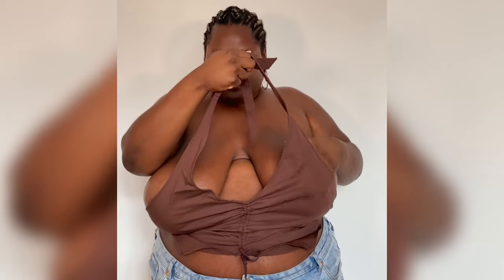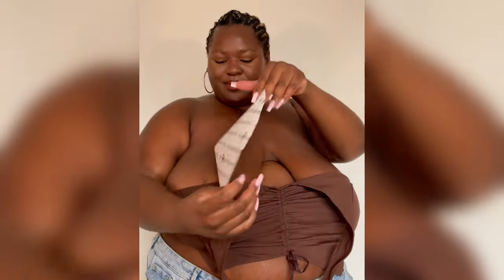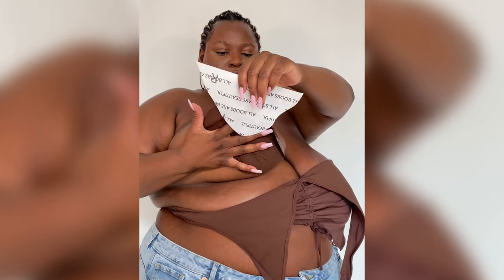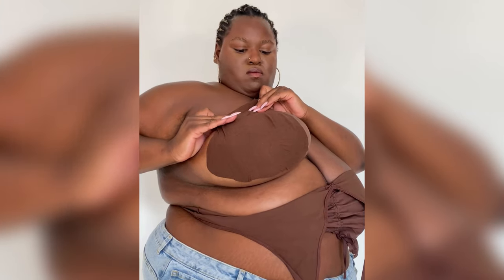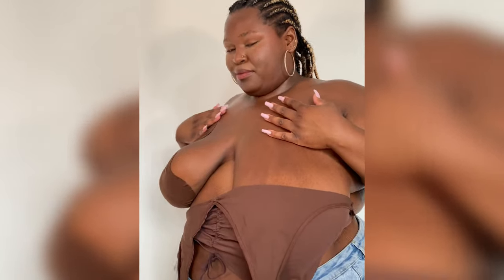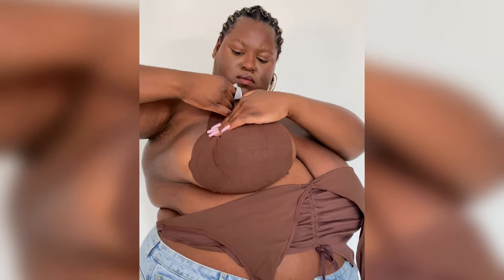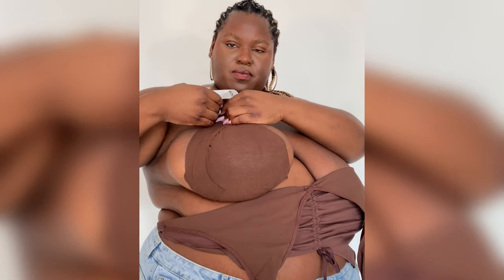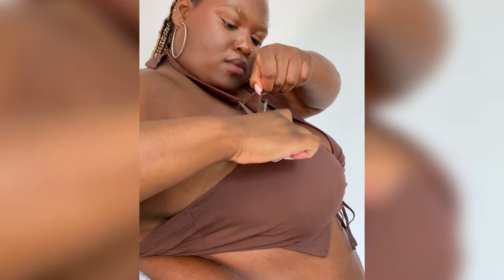INSTANT BREAST LIFT FOR LARGE BOOBS | HOW TO TAPE BIG BREASTS 2023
Watch Naomi Native who is a G cup get instant lift and support with the Game Changer Adhesive Bra. It is not your average breast tape, it comes in four sizes and skin tones, and is a ready adhesive bra out of the box, not cutting or DIY needed. If you’re looking for an easy boob tape tutorial and how to achieve an instant boob lift, this breast tape bra tutorial will show you how to apply Nood’s boob tape and how to tape your boobs. The Game Changer Lifting Adhesive bra is made from Hemp which uses 5x less water than cotton. The perfect backless solution for large busts, DDD cups and larger, low plunge dresses, backless or strapless tops.